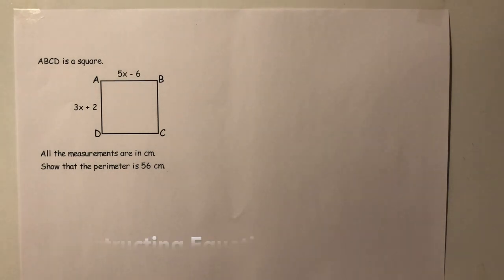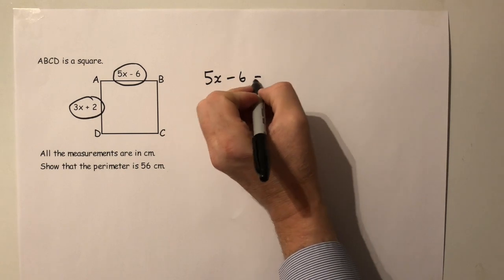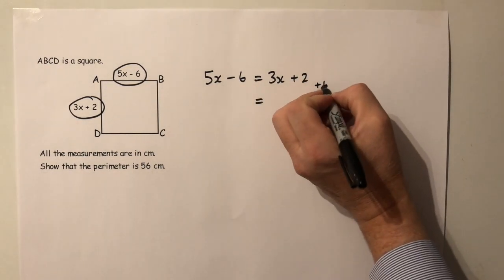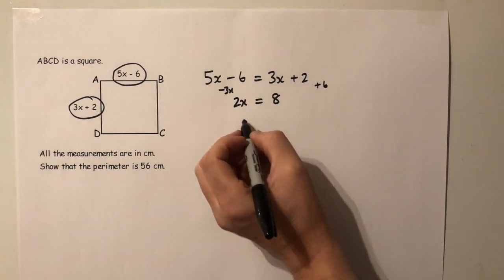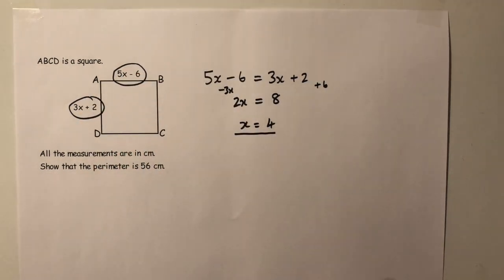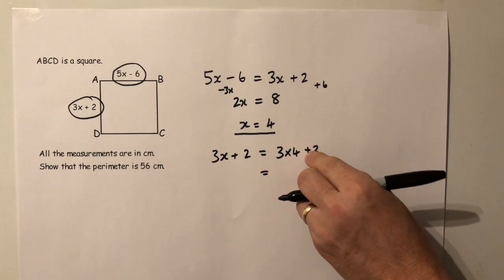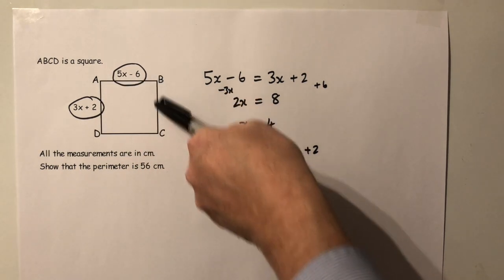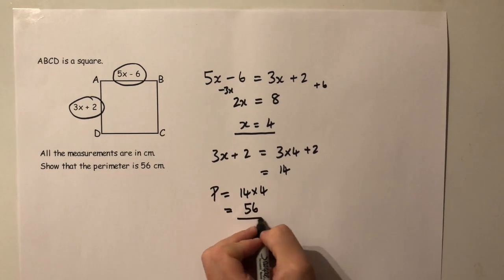Constructing equations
This video is about Constructing and solving equations